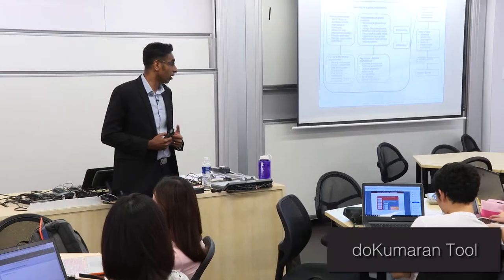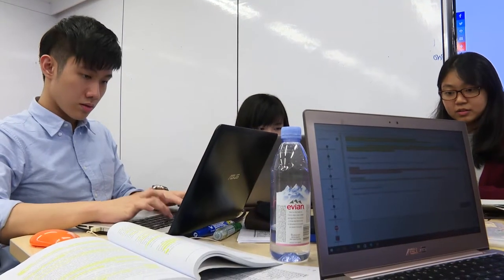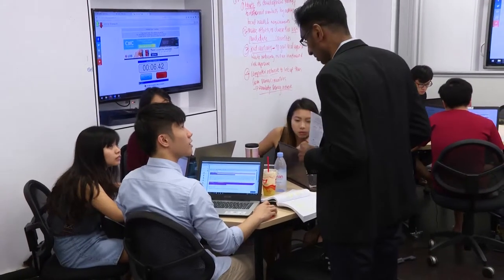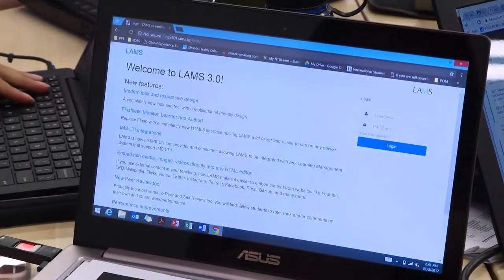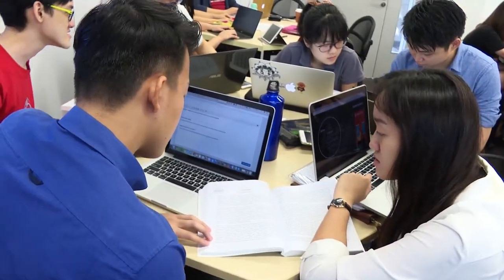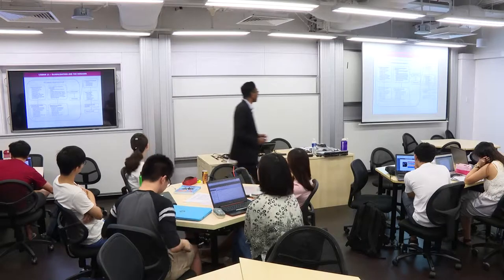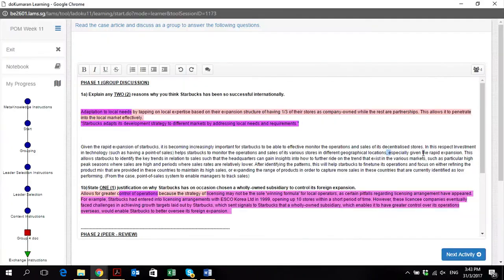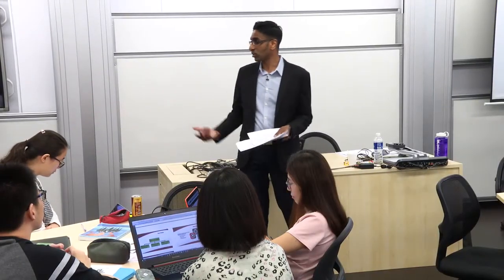Value Proposition of dKT - ‘doKumaran Tool’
The ‘doKumaran’ tool is an integration tool within the LAMS system that allows teachers to create powerful and collaborative designs leveraging on real-time document collaborating among students.  It allows students to collaborate on single or multiple documents in real-time attaining a learning outcome while influencing each other’s thoughts. As ‘doKumaran’ tool is used within the context of a lesson design system (LAMS), teachers can create educational workflows that enhance teamwork, collaboration, the sharing of constructs and ideas and leverage on those to attain a learning outcome. Documents within the ‘doKumaran’ tool can be constructed and shared in real-time between teachers, students and/or student groups. Moreover, these documents, as they are uses within the LAMS workflow engine can be reused at any stages in the learning process. Most importantly, and perhaps one of the most important features of the ‘doKumaran’ tool is that it allows to see how ideas or constructs within each document have been created, how they were contributed and development within a given timeline.

The flexibility to add-on and edit the activity sequences with the functionality of “do Kumaran” tool to adopt to the differing learning setting, environment and context emerges as unique characteristic of the system. The exclusive features are basically the 5 activity sequences that are created with the incorporation of the functionality feature of ‘doKumaran Tool’ within the LAMs. Although by and large, there could be real-time online tools, none of these technology platforms offer pre-designed activity sequences template for users to operate in varying collaborative real-time learning setting.